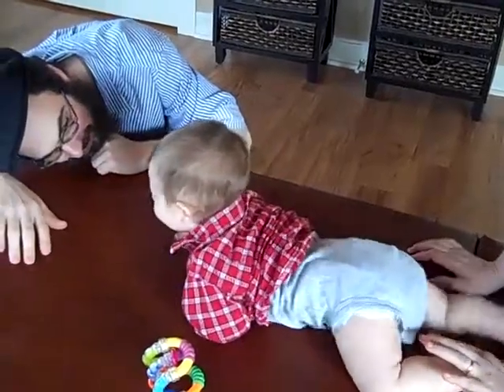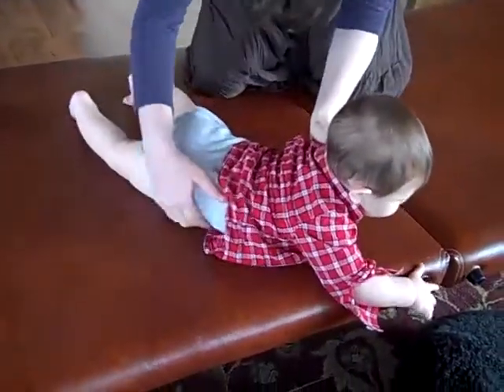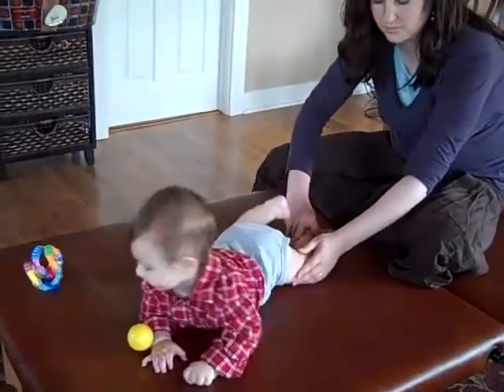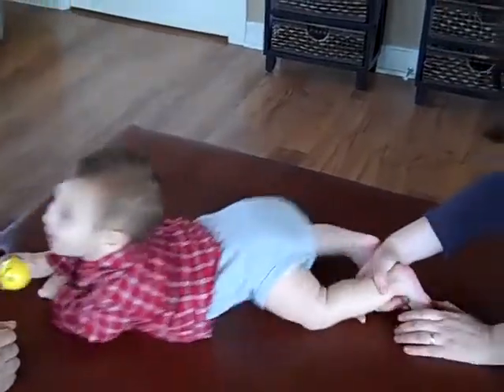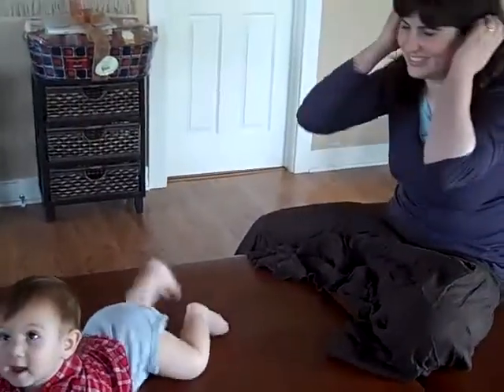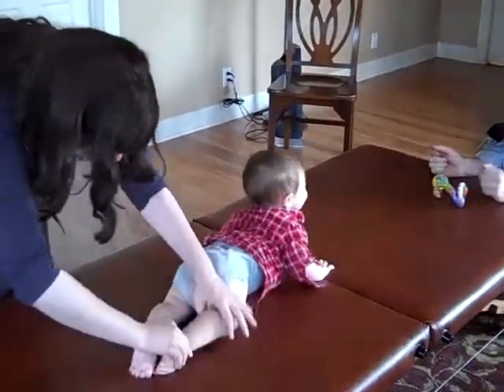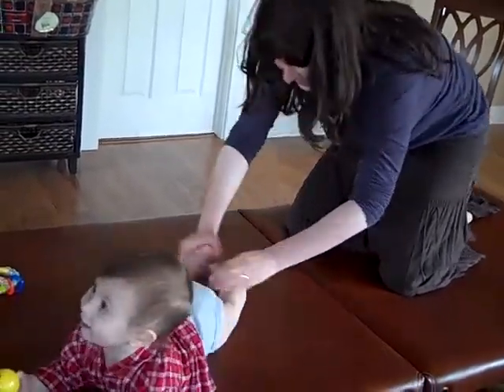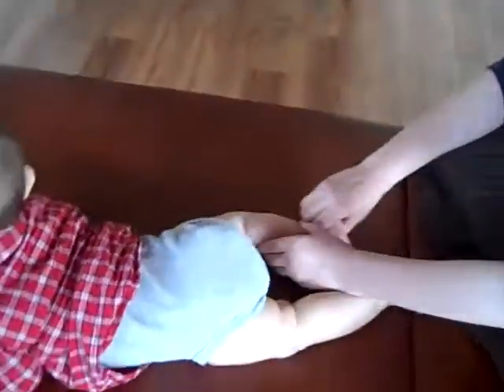Chanan, 2-8-11, 1.7